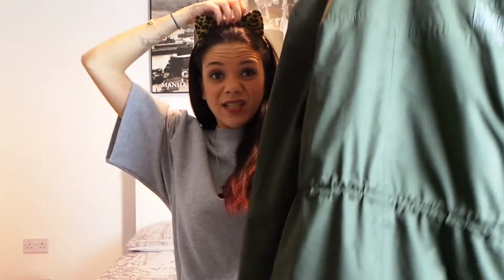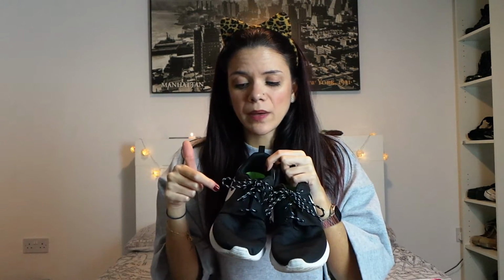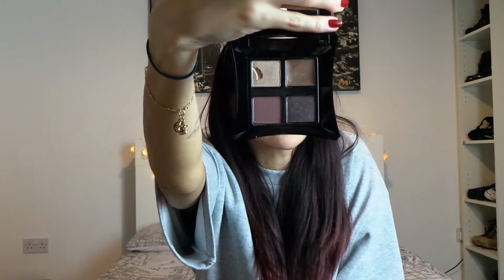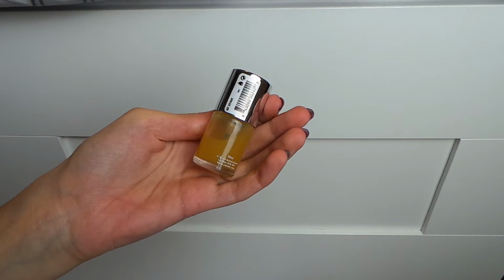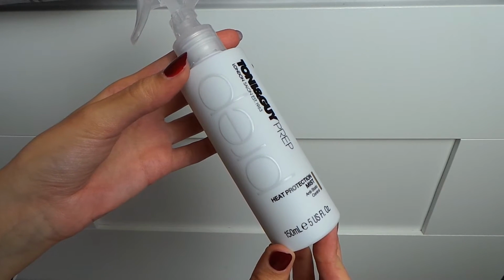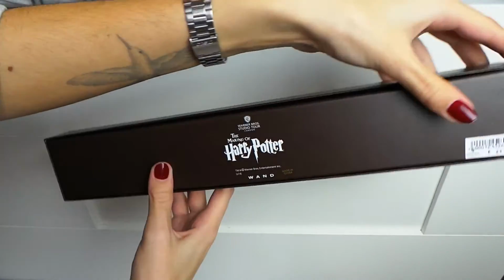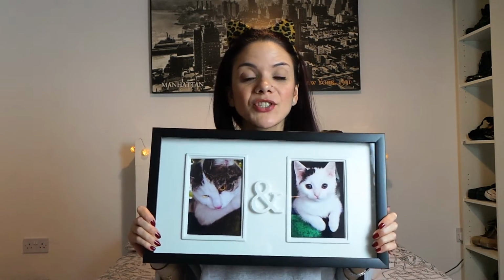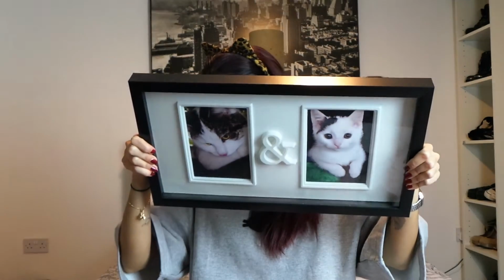My 2014 Favourites - Fashion, Beauty & Random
Hey guys!

These are my 30!! Yup...30!! Favourites of the whole of last year!
considering it was a whole year that's not actually a great deal of things!
Either way I hope you enjoy my little run down of things I have liked/been enjoying over the last year!
Let me know down below what you have been loving over the last year and also what you would like to see from me in the following year to come!

Suz xx

- Nike Roshe Run (mine are Black White Volt, however they aren't available at the mo! sorry!)

- CND Vinylux Decadence

- I Could Pee On This And Other Poems by Cats - Francesco Marciuliano